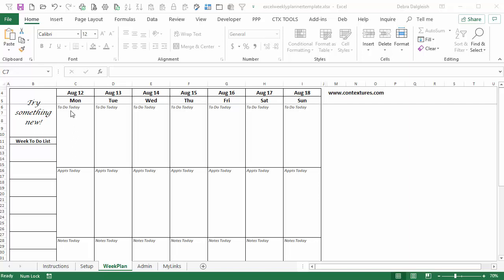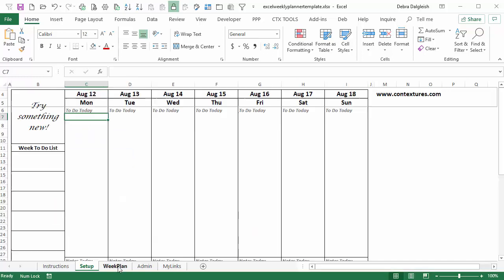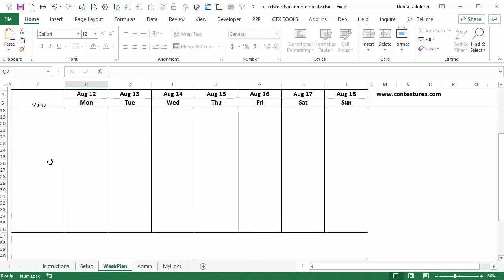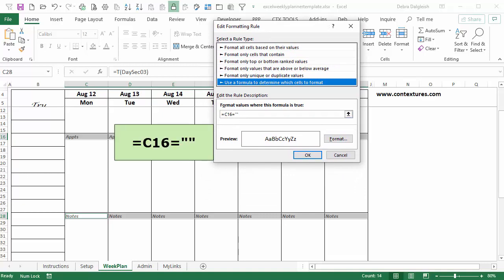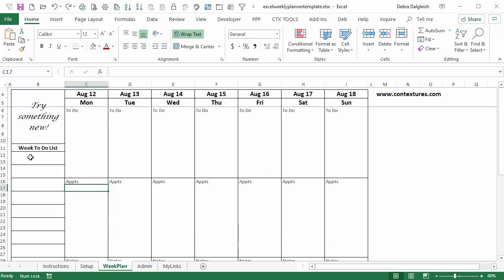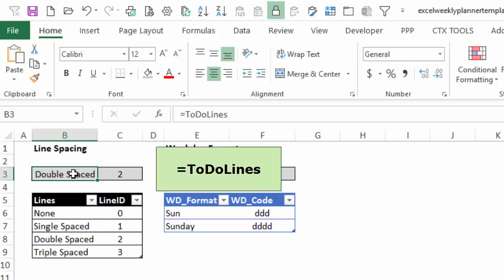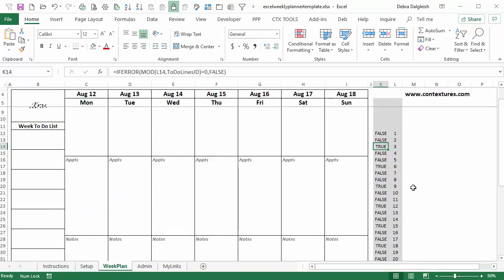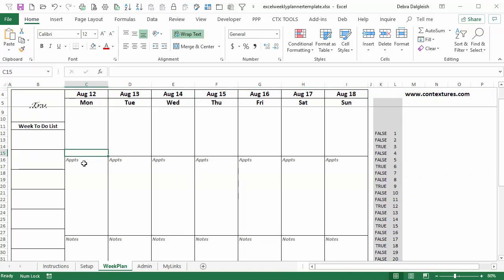Show or Hide Borders in Excel Weekly Planner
See how to show or hide borders in this free Excel weekly planner template. Select options on the Setup sheet, and conditional formatting changes the related cell formatting on the weekly planner print out page.

Video Timeline:

0:00 Intro
0:17 Change the Setup Options
2:08 Day Section Lines
3:53 To Do List Lines
7:20 Get the Weekly Planner